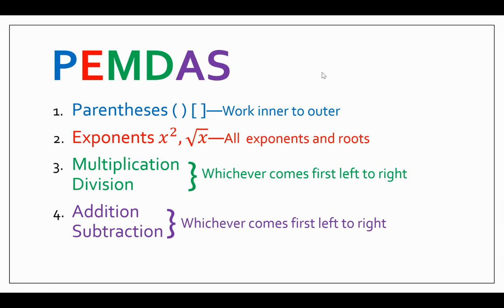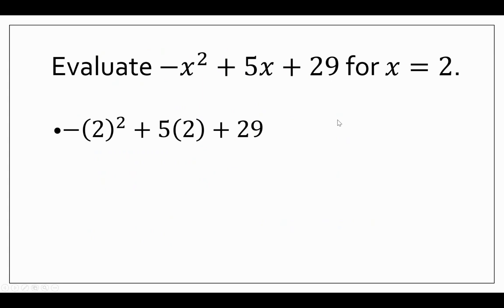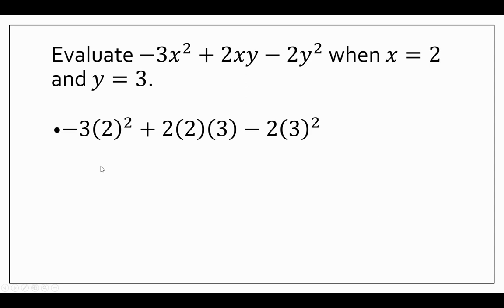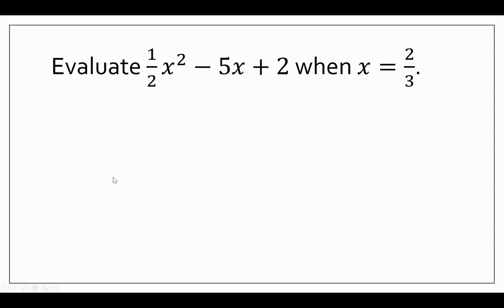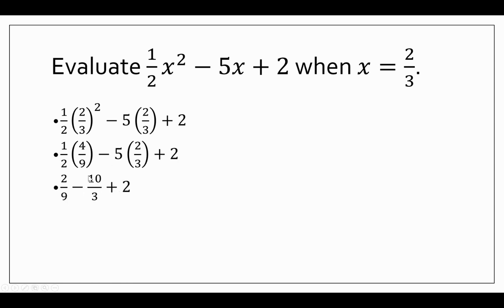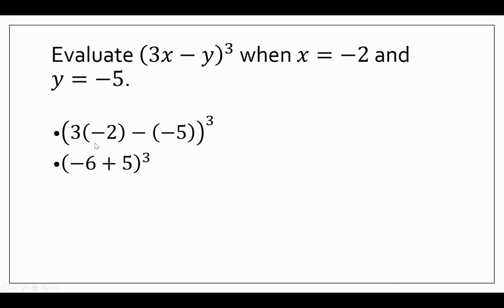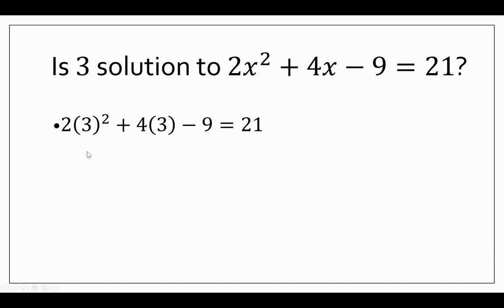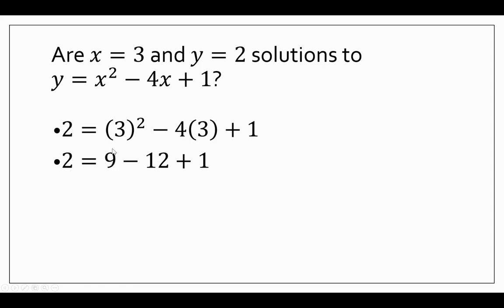TM6.1 Order of Operations